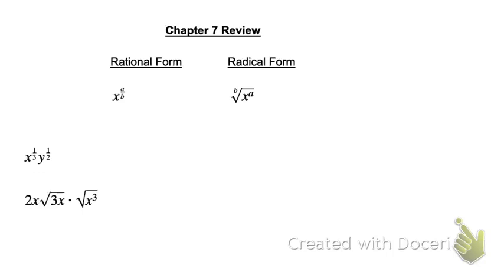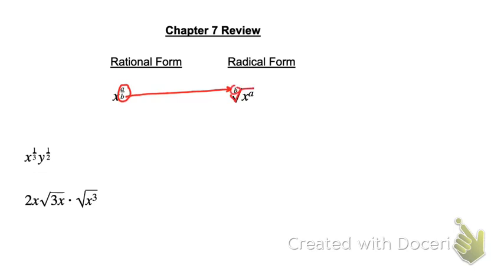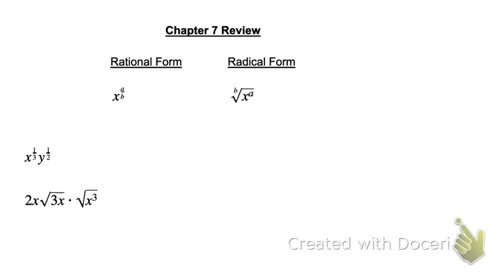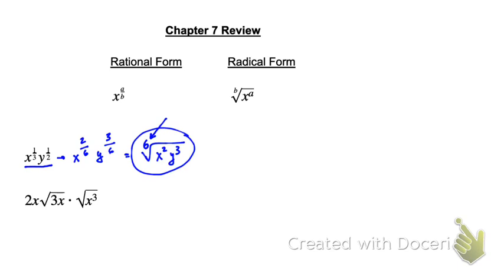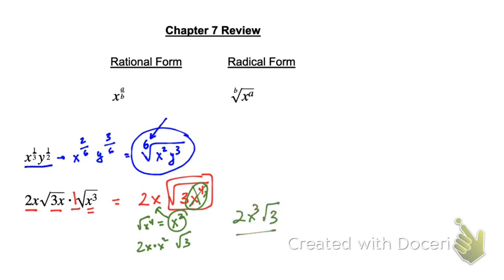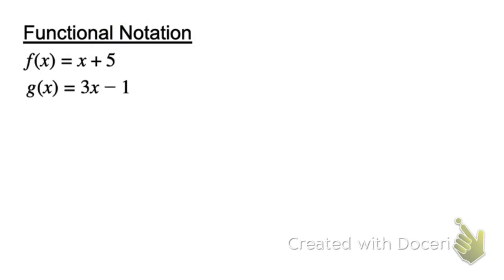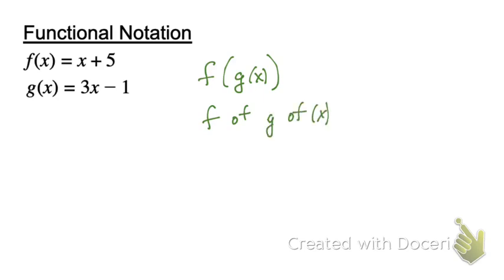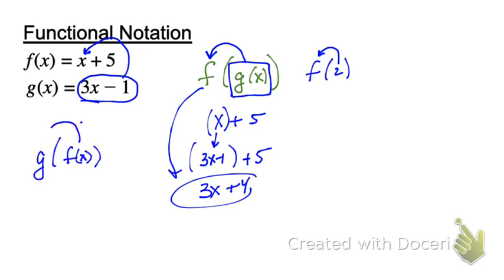5/11 Adv Alg 2 Video